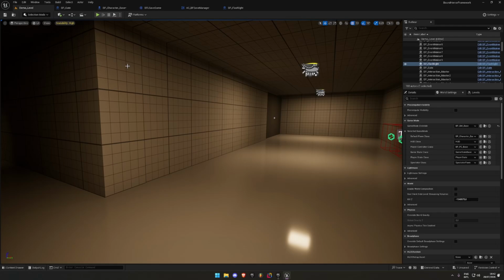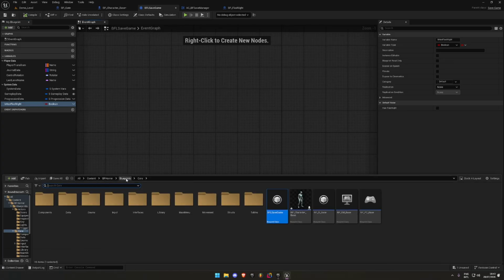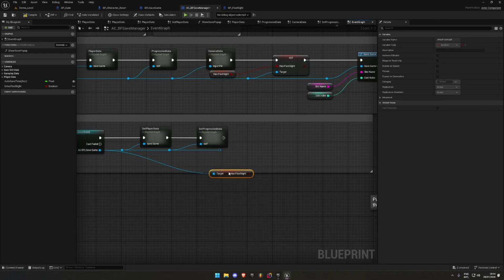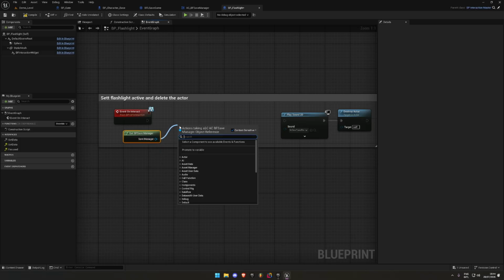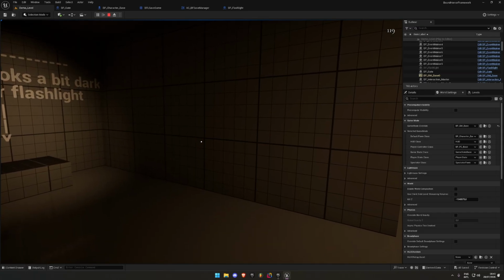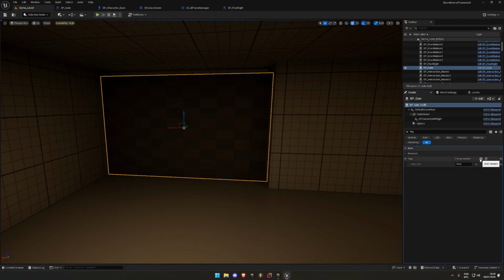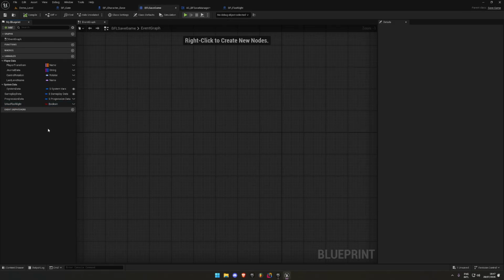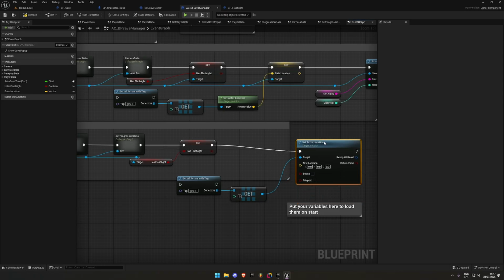BHF Save System Tutorial | Unreal Engine 5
This tutorial takes you through the save system of BHF, including how to save and load your game, use autosaves, and get the most out of the built-in system.